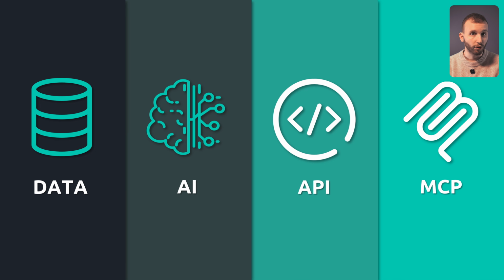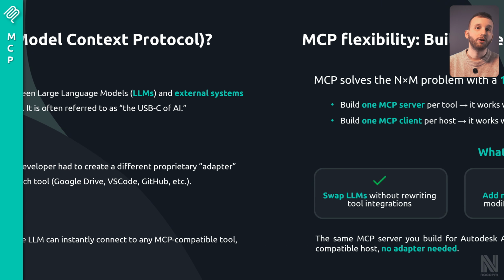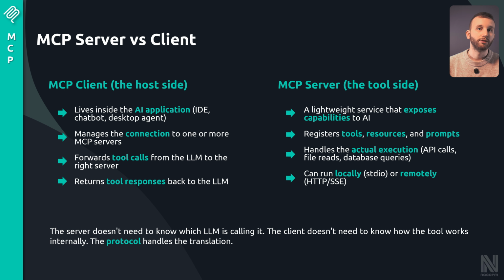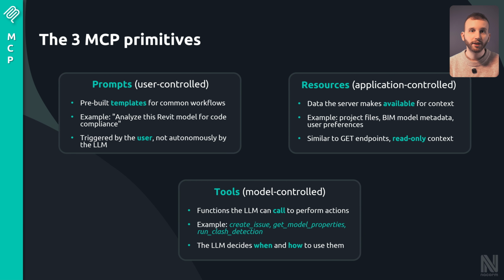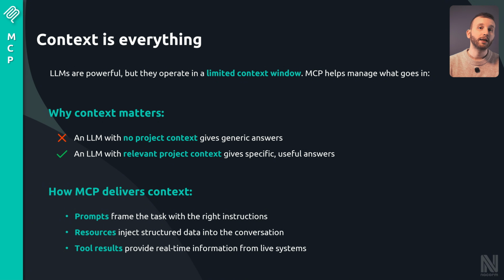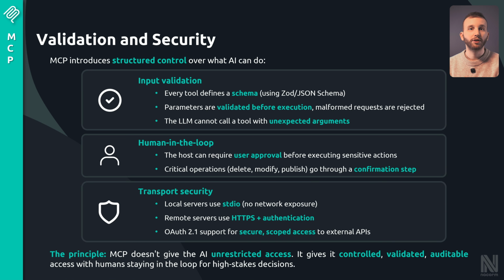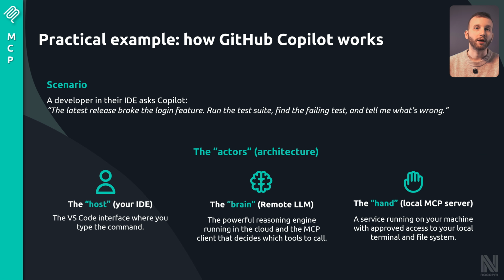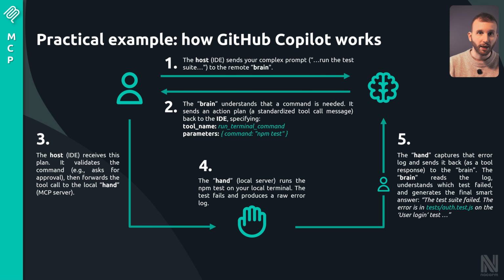MCP: Protocol, Architecture & Security | MCP Workshop Part 4/5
The fourth video covers the MCP pillar, the Model Context Protocol. It explains what MCP is, how it solves the N x M integration problem with a one-to-many approach, and breaks down the server-client architecture. The video details the three MCP primitives (tools, resources, and prompts), explains why context management is critical for LLM performance, and covers the three levels of MCP security: input validation with Zod schemas, human-in-the-loop approval, and transport security with OAuth 2.1.
A concrete walkthrough of how GitHub Copilot uses MCP under the hood ties everything together.

0:00 – Introduction
0:37 – What is MCP?
1:05 – The Problem Before MCP
1:30 – The N×N Problem & MCP's Solution
2:18 – MCP Architecture: Client & Server
3:11 – The Three Primitives (Tools, Resources, Prompts)
4:00 – Context Management
4:35 – Security & Structured Control
5:36 – Real-World Example: GitHub Copilot & MCP

In this video you'll learn:
✅ What MCP is and why it was created
✅ How MCP solves the N×M integration problem
✅ The client/server architecture behind MCP
✅ The three primitives: Tools, Resources & Prompts
✅ How context management makes AI more powerful
✅ MCP's structured security model (input validation, human-in-the-loop, OAuth 2.1)
✅ A real-world walkthrough: GitHub Copilot + MCP in action

Next up: we start building — creating an MCP server from scratch in Node.js and connecting it to VS Code Copilot.